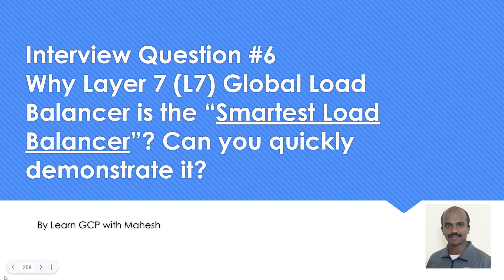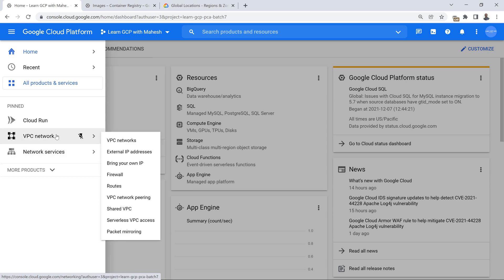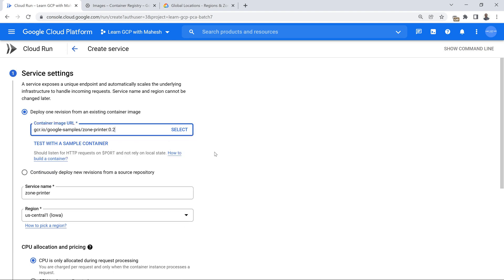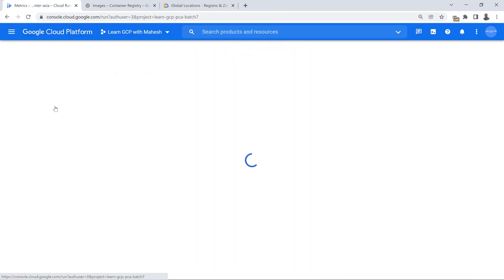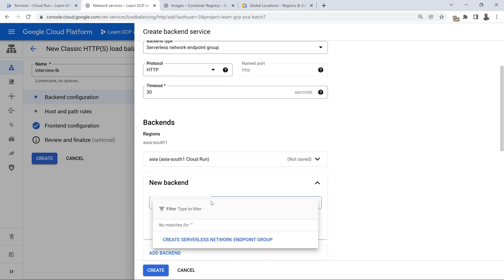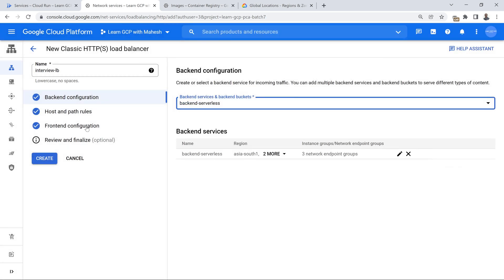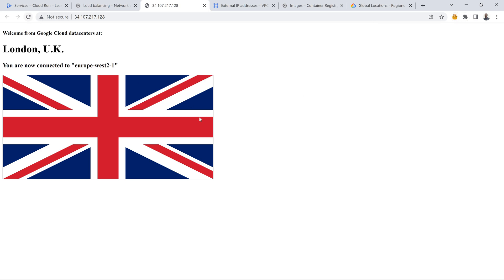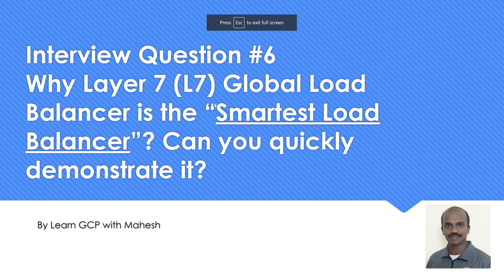Interview Question #6: Why Layer 7 (L7) Global Load Balancer is the Smartest Load Balancer in GCP?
A serverless NEG can represent one of the following:
A Cloud Run service or a group of services.
A Cloud Functions function or a group of functions.
An App Engine app (Standard or Flex), a specific service within an app, a specific version of an app, or a group of services.